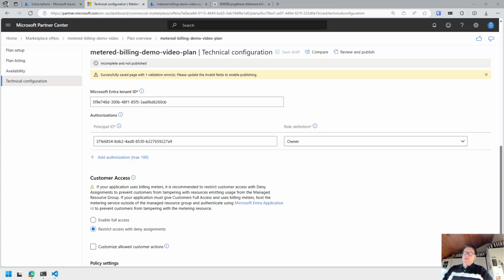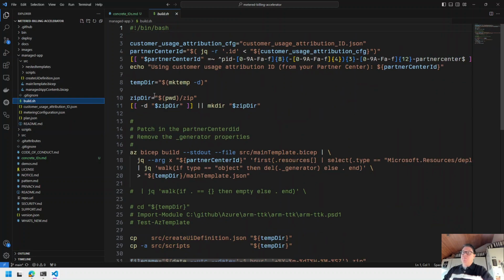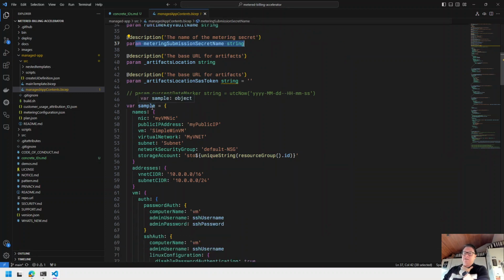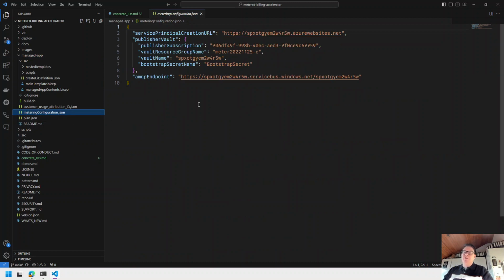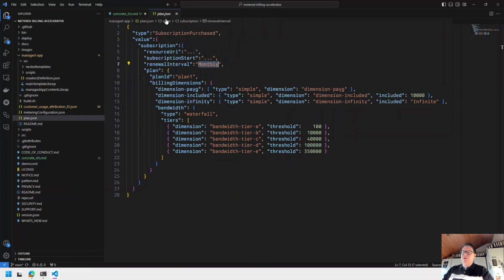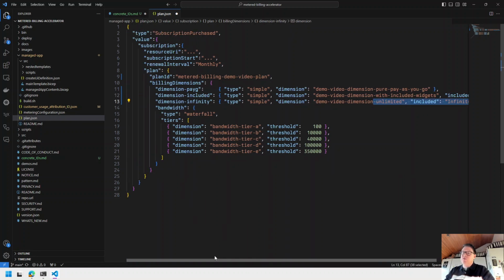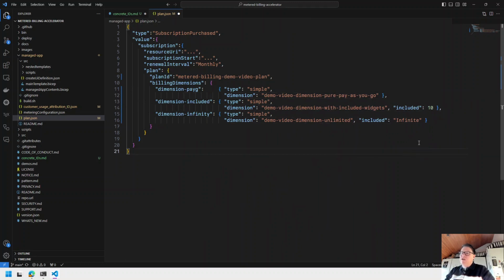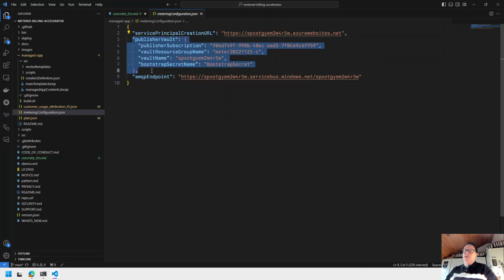03 - Configuring the managed application's source code - Part 1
In this video, we update the customer_usage_attribution_ID.json file (with the customer usage attribution ID from Marketplace), and we update the plan.json file with the details about the plan name, and the existing billing dimensions.